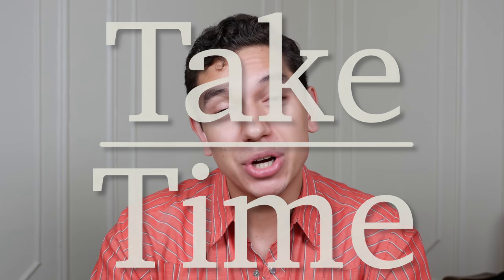Online Buying Secrets: A Guide to Buying Watches Online - What to Avoid and How to Start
Like Watch Porn?